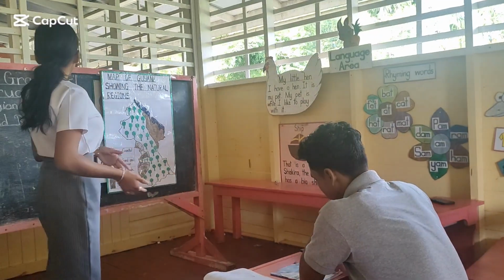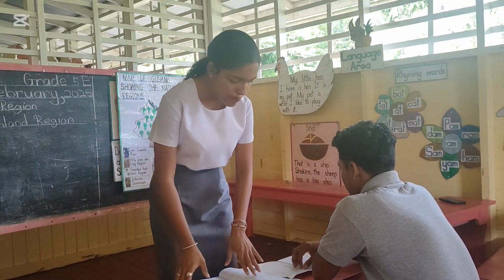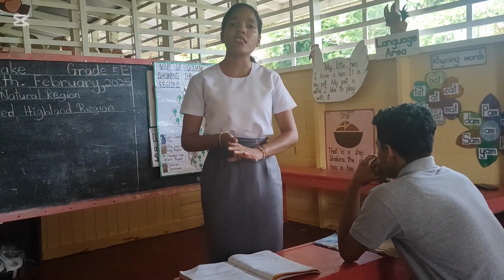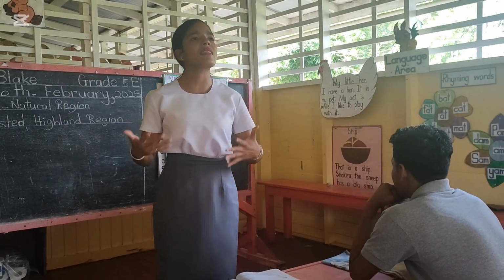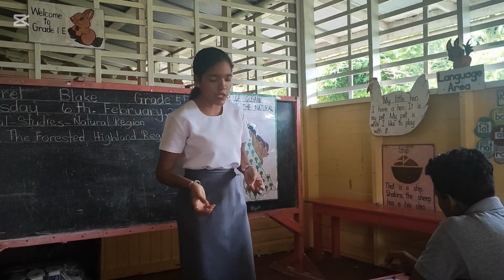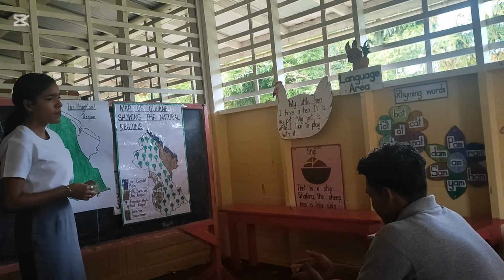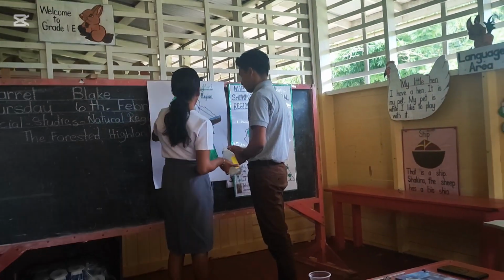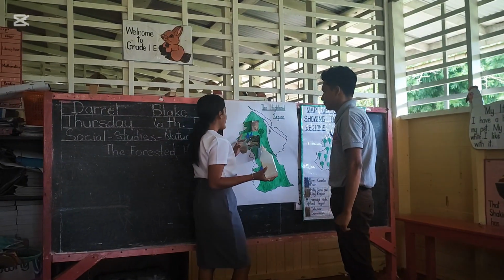SOCIAL-STUDIES GROUP ASSIGNMENT:MINI LESSON